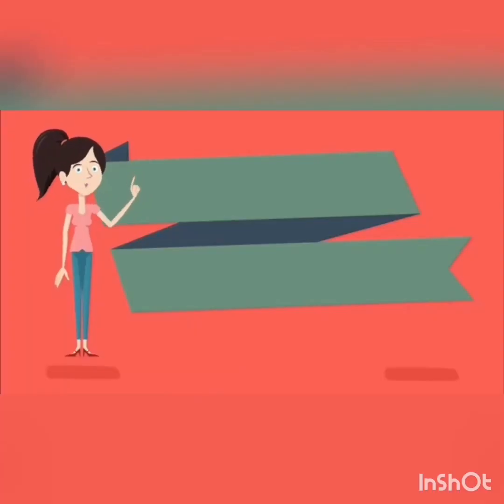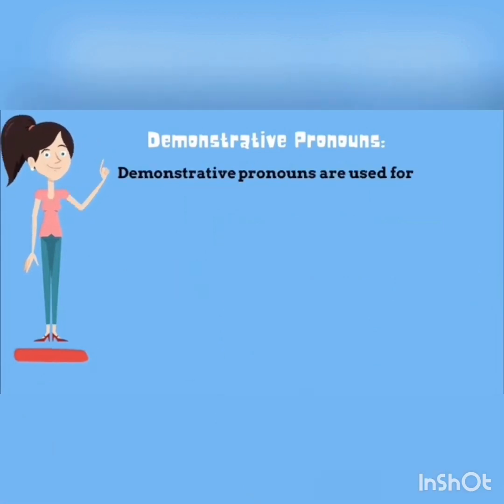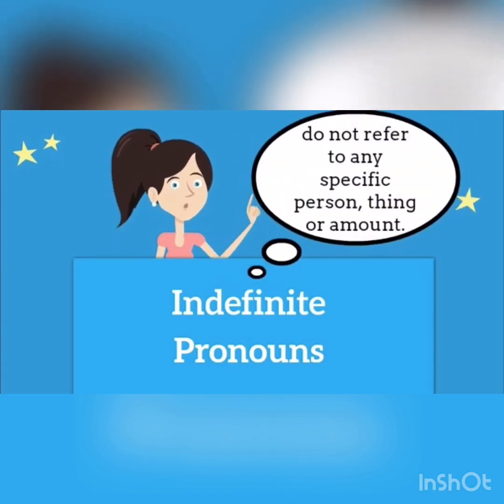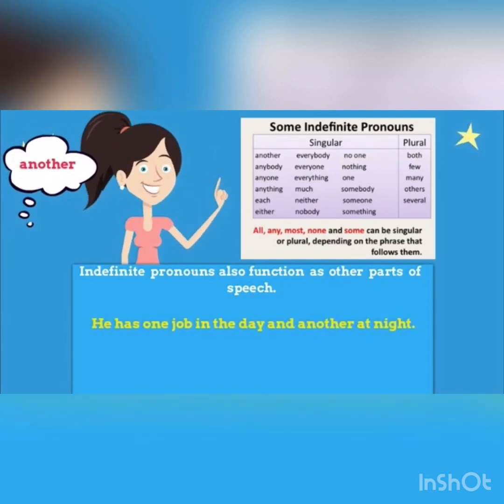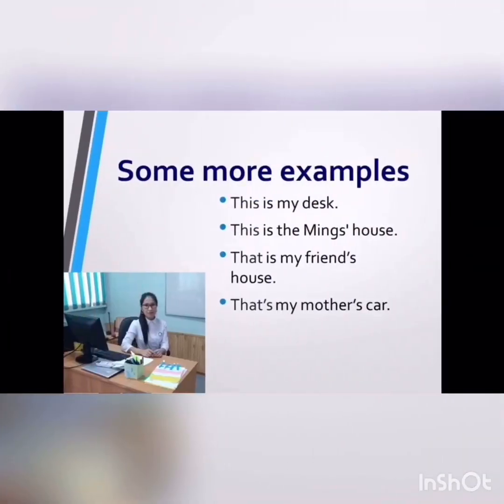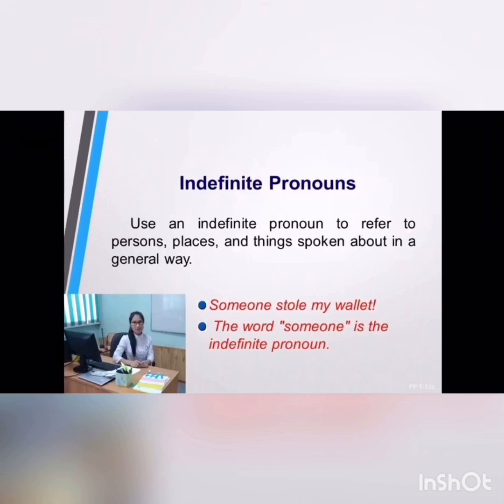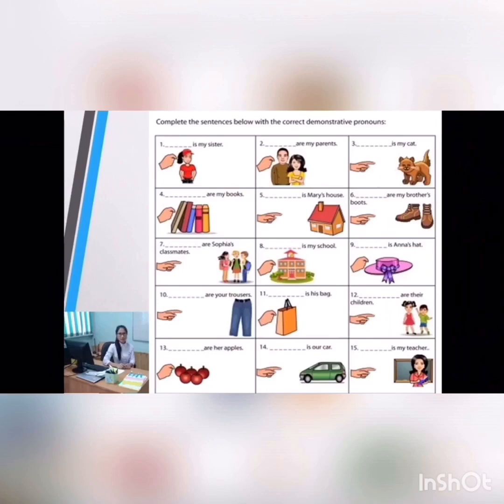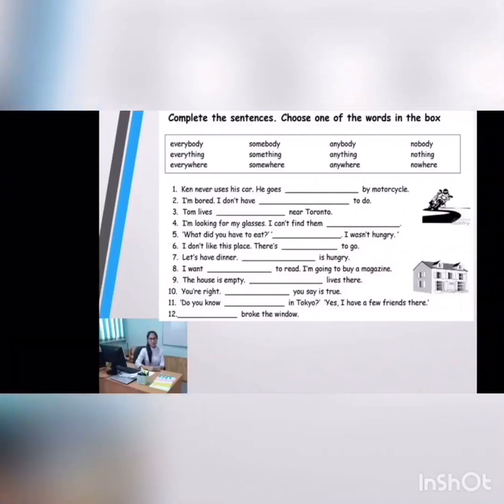Оспанова Шолпан Самыратқызы Demonstrative and indefinite pronouns